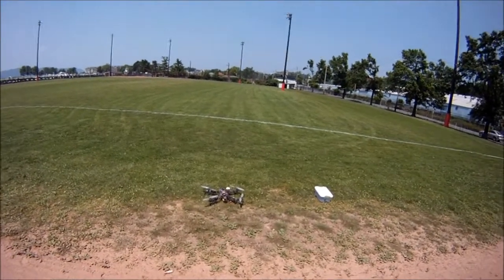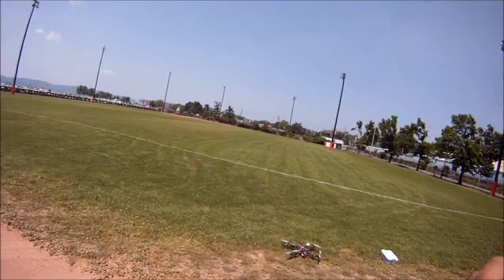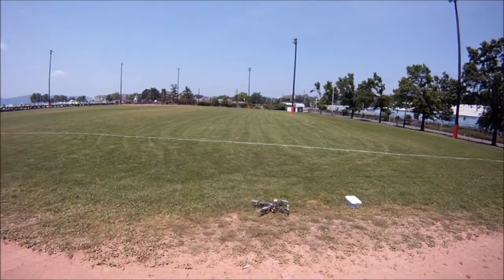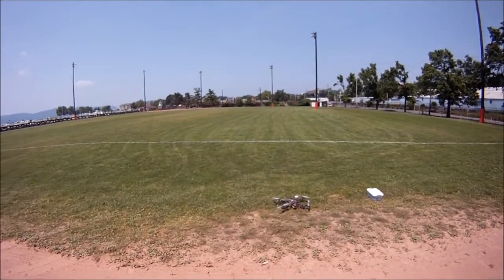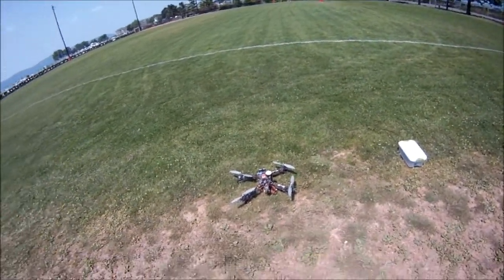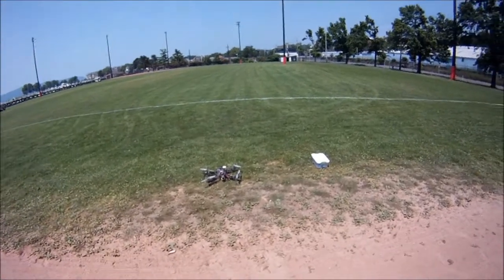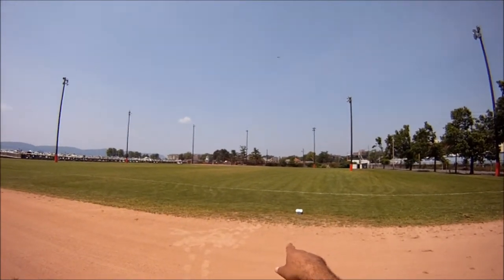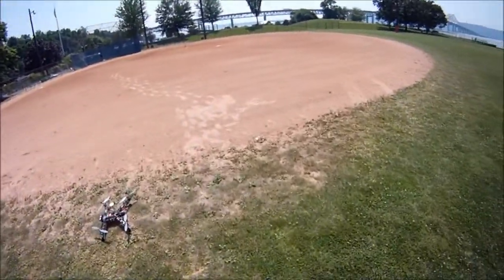NAZA-M GPS RTH " Return To Home " flight test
Return to home and cancellation of return to home flight test .